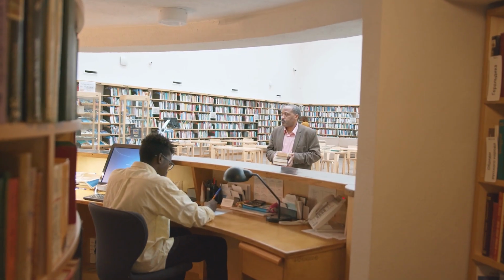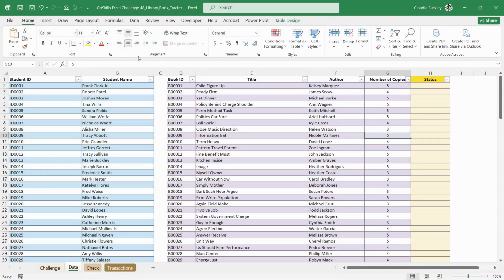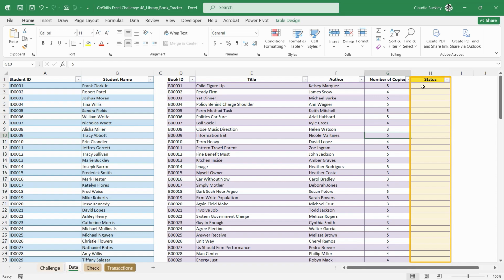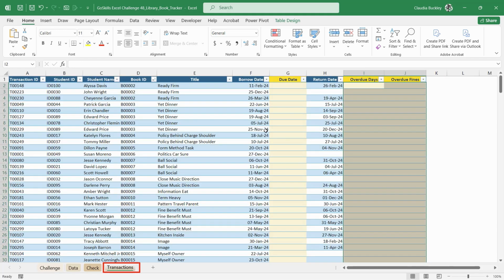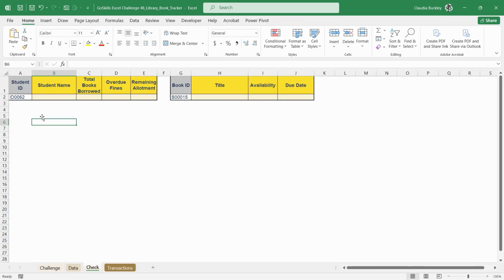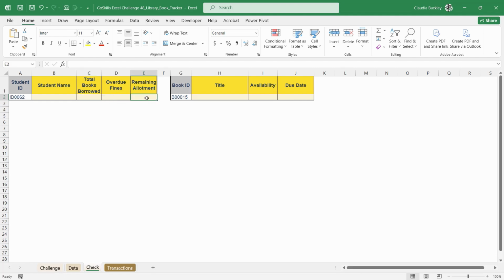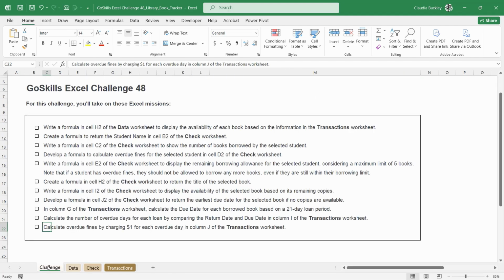GoSkills Excel Challenge 48 – January 2025: Build a Library Book Tracker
Ready for our first Excel challenge of 2025? 🤩

This month’s mission: build a library book tracker to manage availability, borrowing limits, overdue fines, and queries. It’s a fantastic way to sharpen your data analysis, formula-writing, and problem-solving skills!

📌 Can you complete the tasks and create the tracker?

🤝 Connect with fellow Excel enthusiasts! Join our GoSkills Learners Community on Slack to share your solutions or seek advice from Excel experts as you tackle this challenge